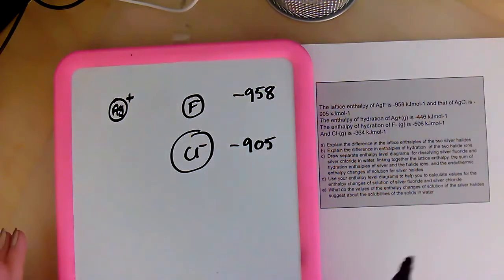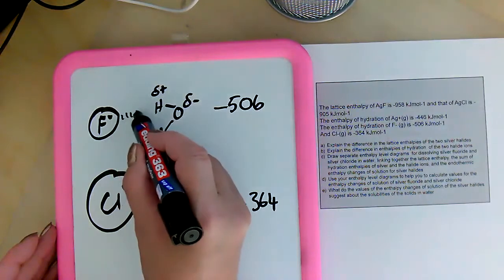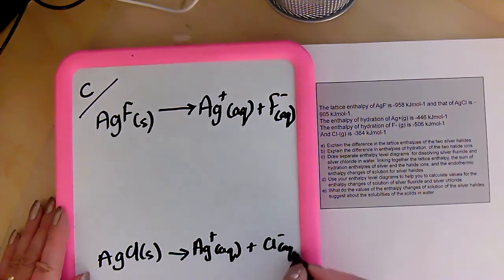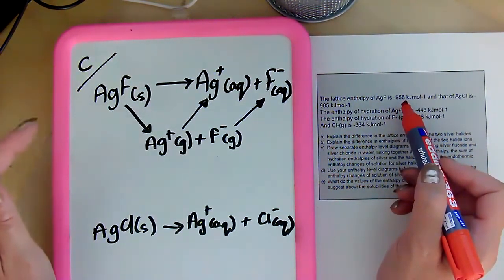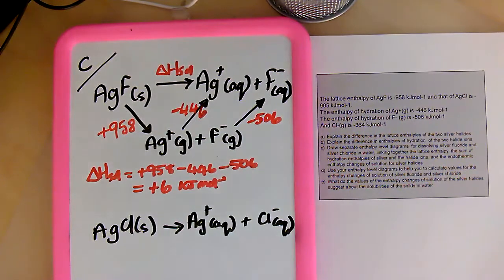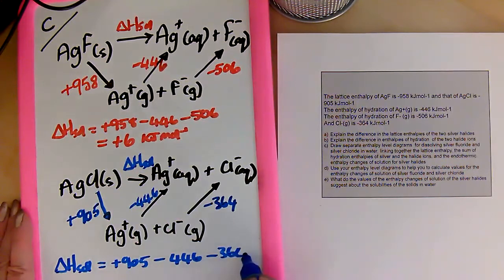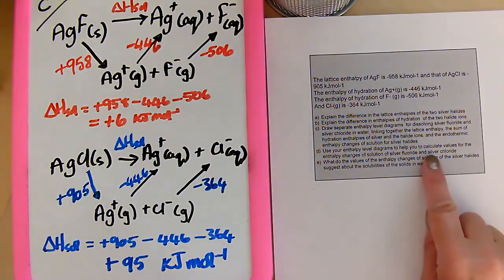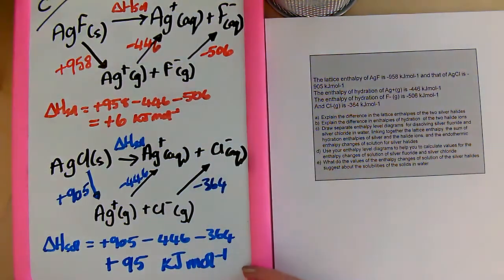Enthalpy of hydration question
Work through of an exam style question